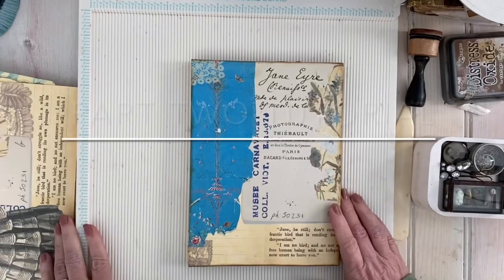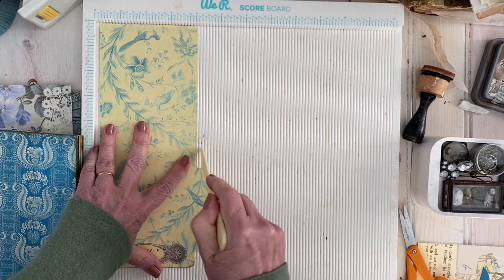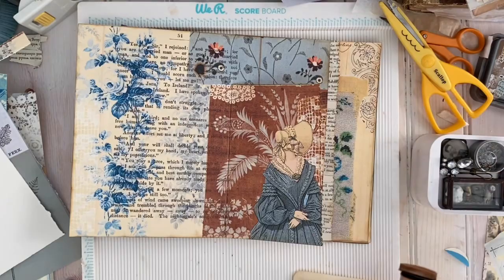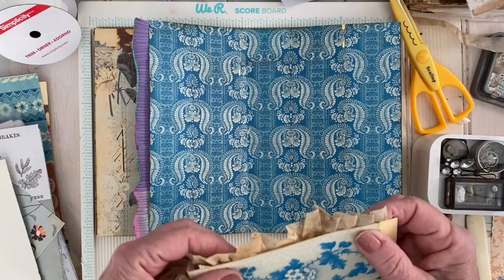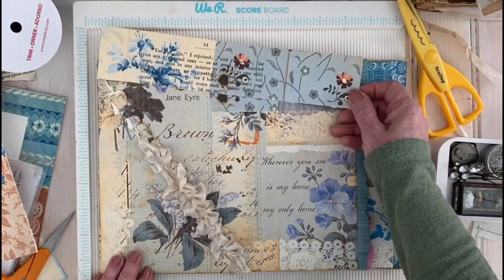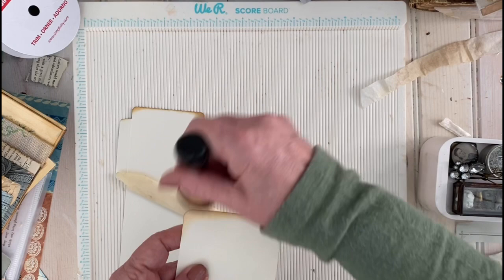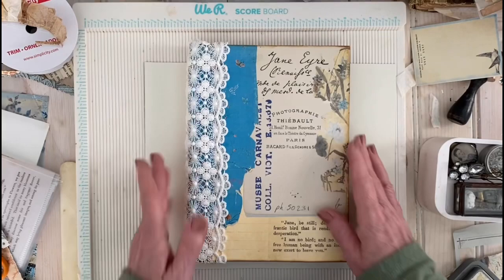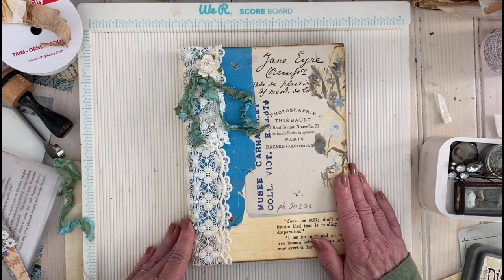Jane Eyre Keepsake Journal Tutorial Part 2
This is part 2 of the tutorial for the Jane Eyre Keepsake Journal.

In this part of the tutorial, I give suggestions for embellishing the journal with the accessories and also show how to attach the lace spine.

Be sure to watch the flip through of the original journal to get an idea of what the finished journal looks like.

All of the digital papers to make this journal are in my Etsy shop.